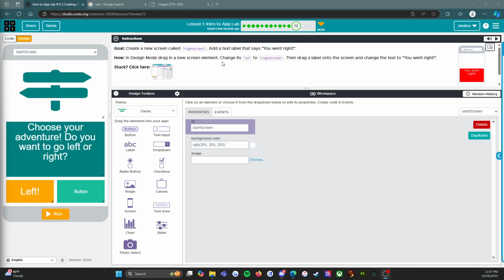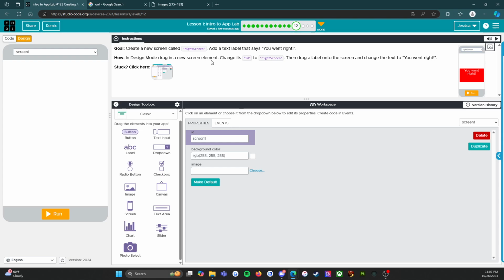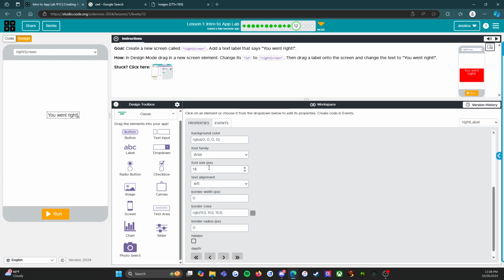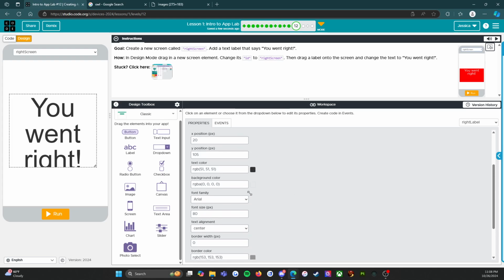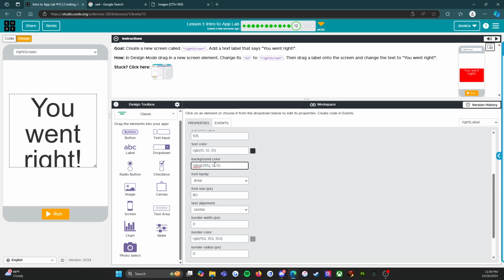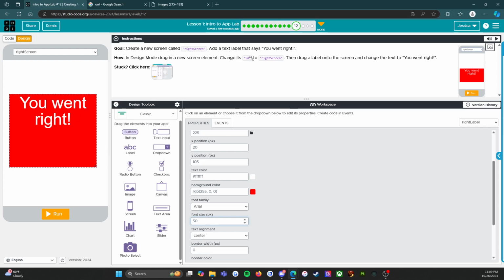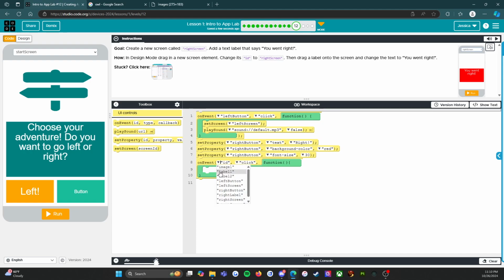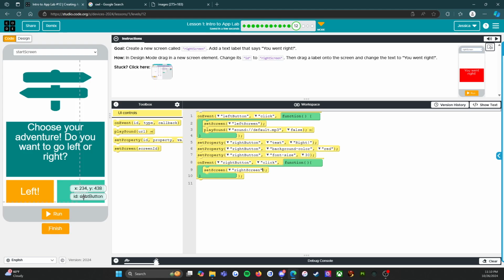Code.org - Creating Apps with Devices - Circuit Playground: Lesson 1: Intro to App Lab: Level 12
This video covers Creating Apps with Devices - Circuit Playground: Lesson 1: Intro to App Lab: Level 12